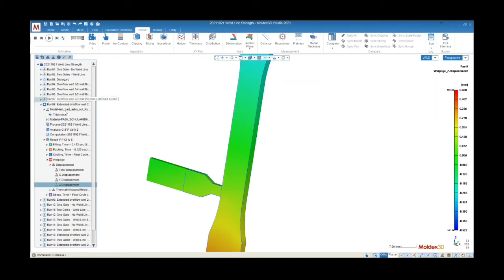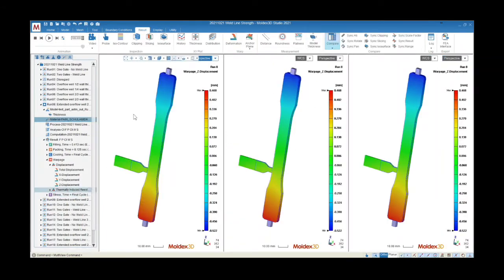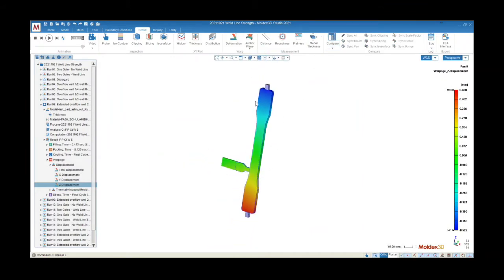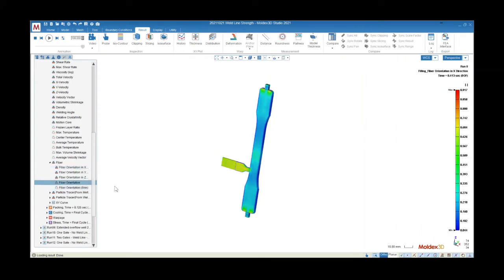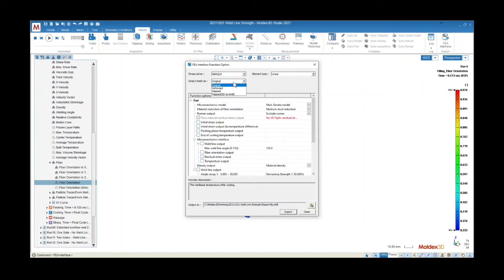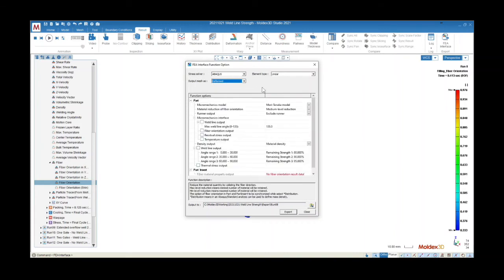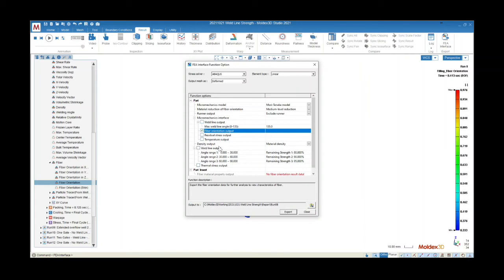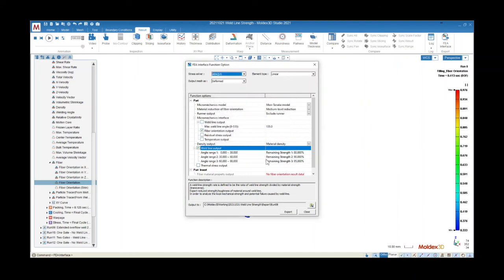Exporting Fiber Orientation Data for Structural Simulation | Moldex3D Shorts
This video introduces Moldex3D’s FEA Interface Add-On, which seamlessly integrates fiber information into a mesh which can be used for structural analysis.  You’ll learn how to generate this mesh by:
• Choosing the Stress Solver
• Choosing between Original, Deformed and Mapped Mesh
• Choosing the information that will be incorporated into the mesh (fiber orientation, weld line, density, etc.)
• Exporting for use in your chosen FEA software